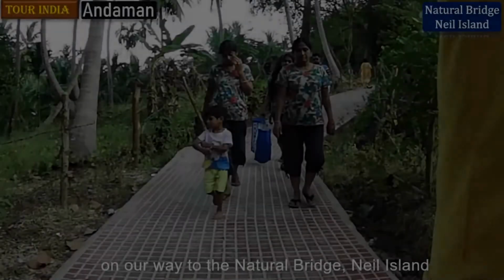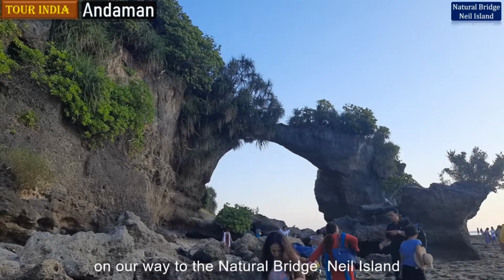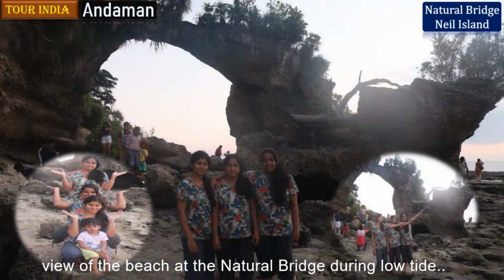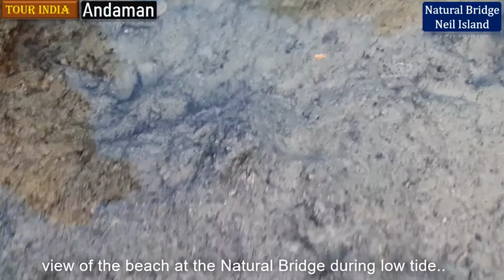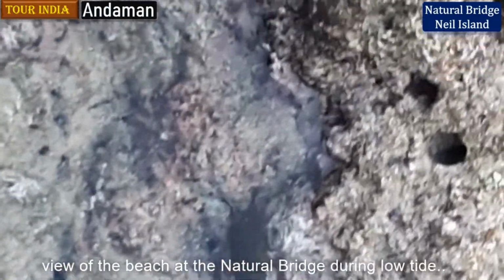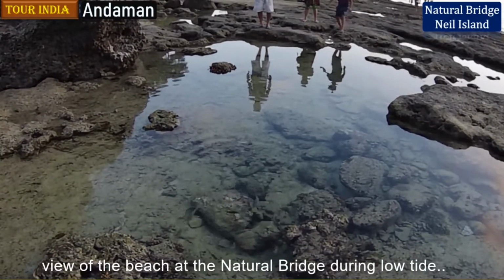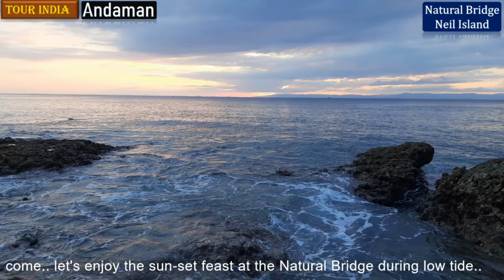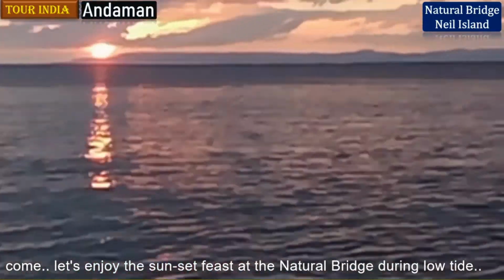Natural Bridge Neil Island Andaman